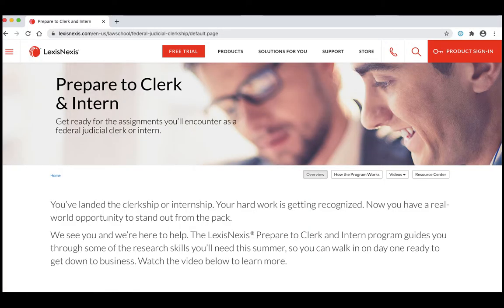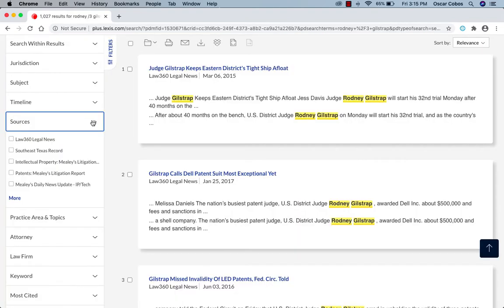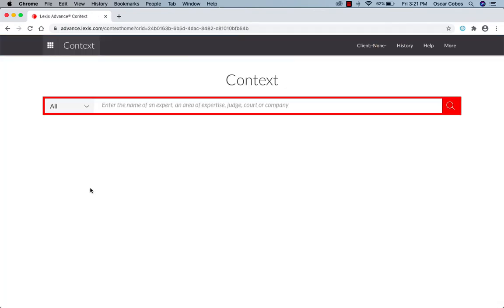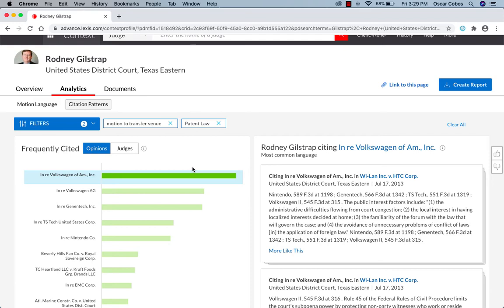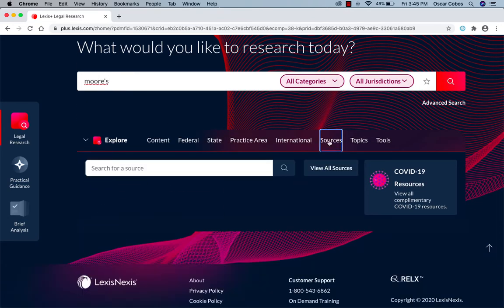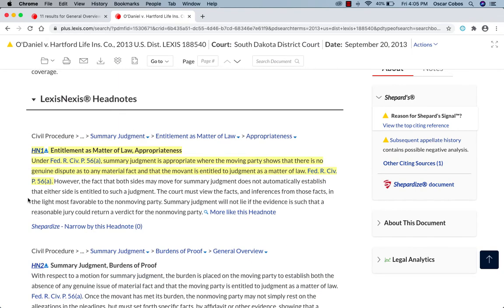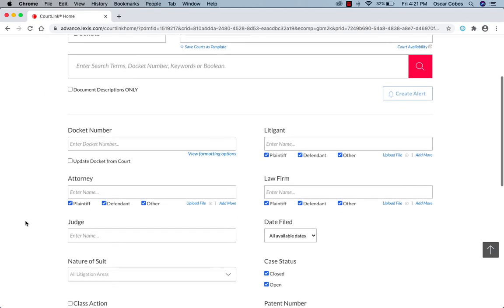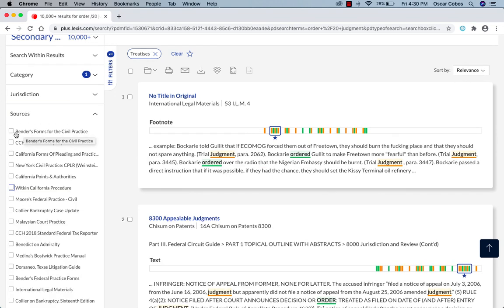Federal Judicial Externships